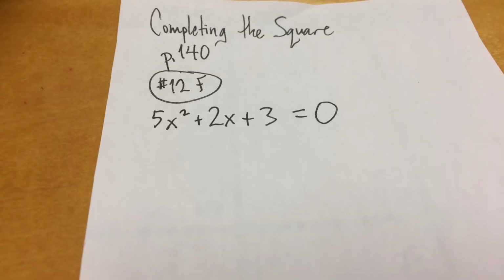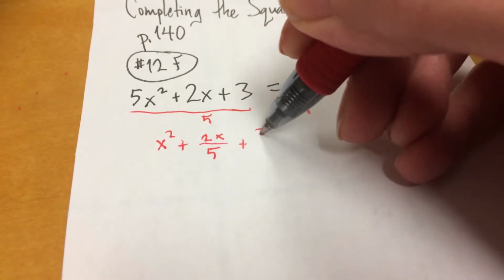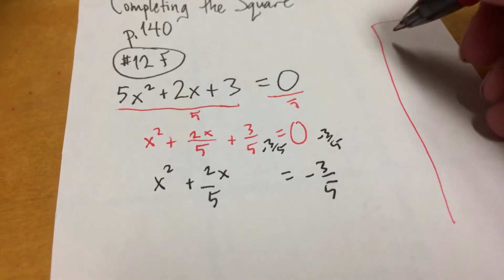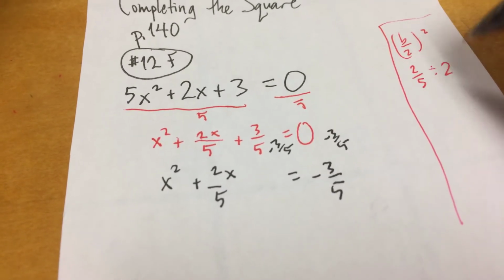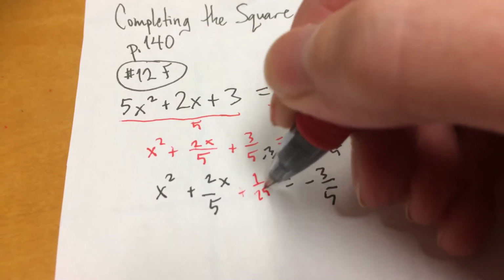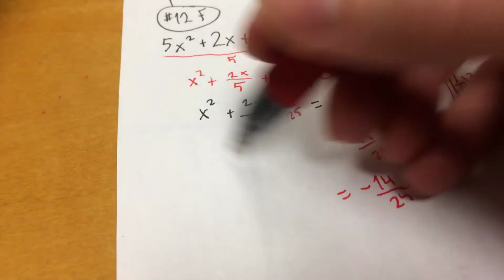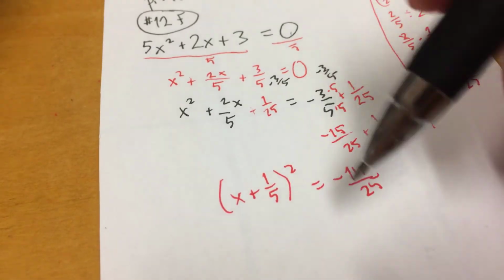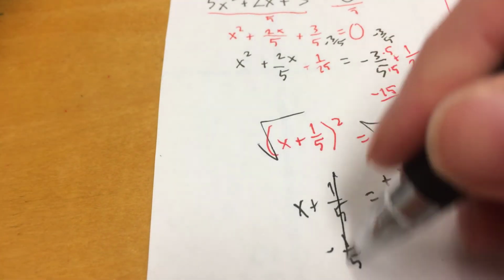Harder Completing the Square Example with Fractions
This is an example from the homework assignment for Algebra 2/Trig on p. 140. A harder example of completing the square.